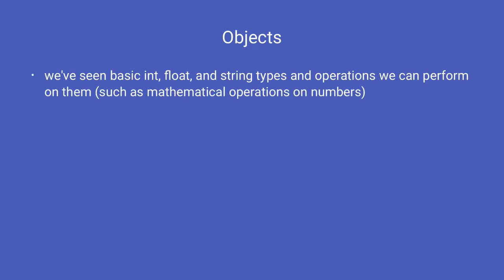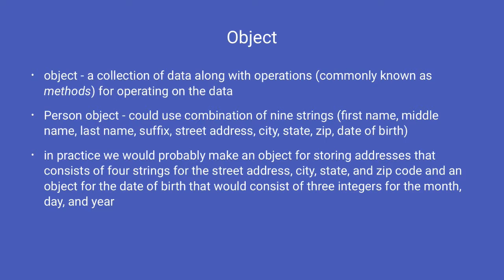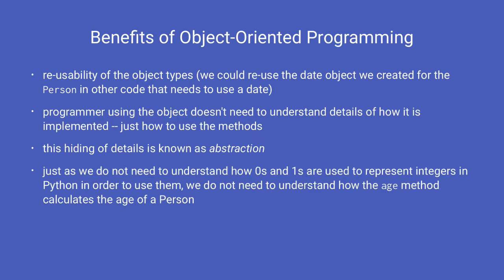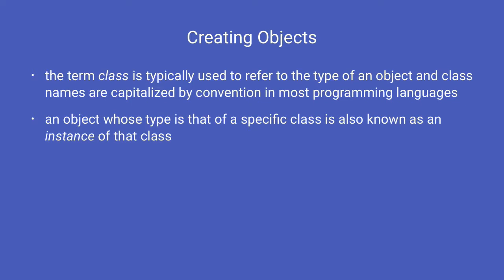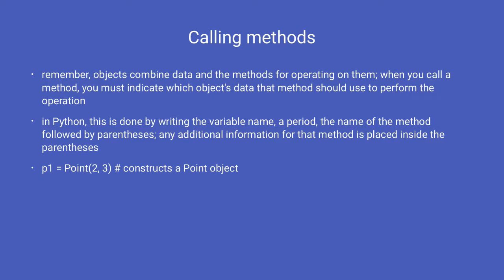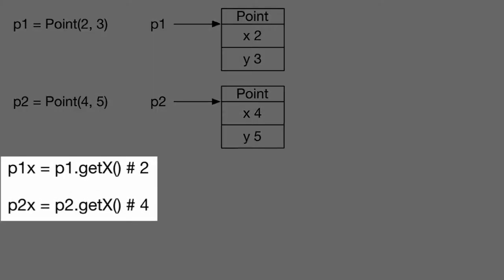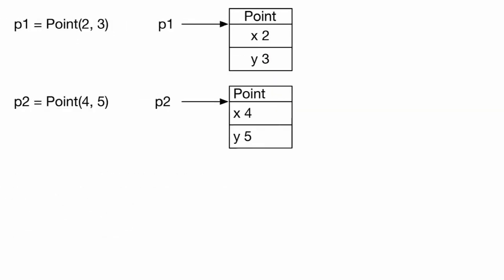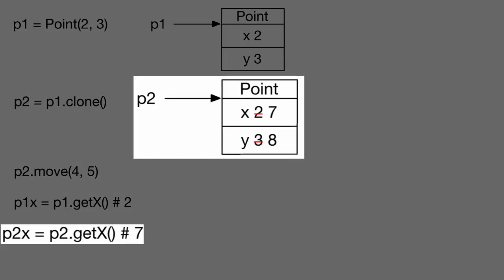4 Introduction to Objects